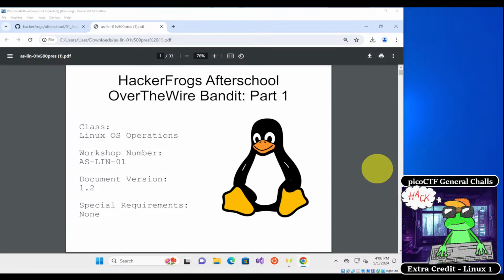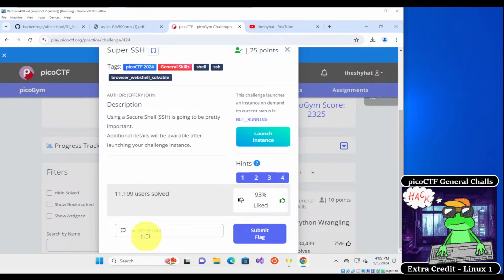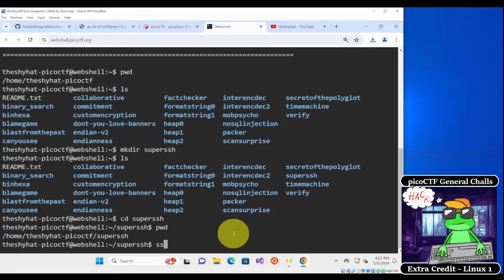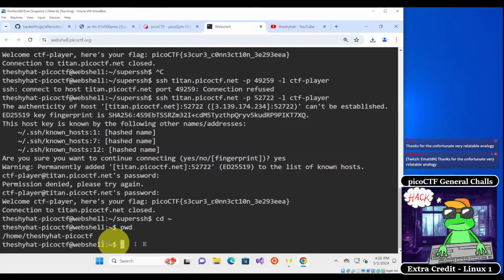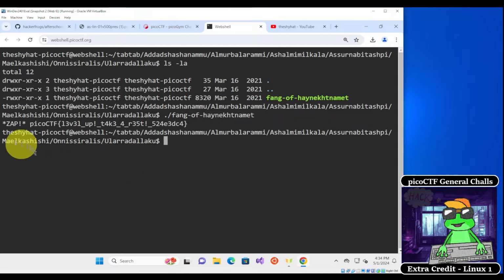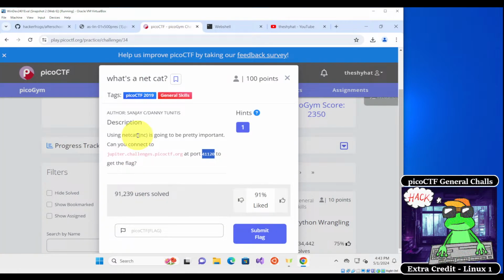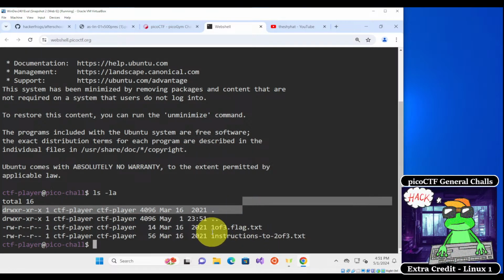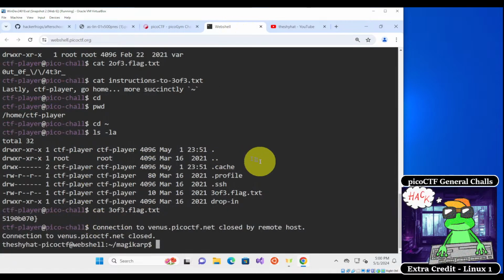HackerFrogs Extra Credit (Linux 1) - picoCTF General Challenges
We're doing a walkthrough session of easy picoCTF general challenges as part of the HackerFrogs program!